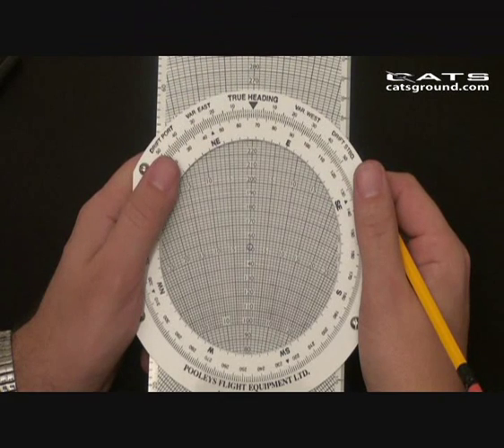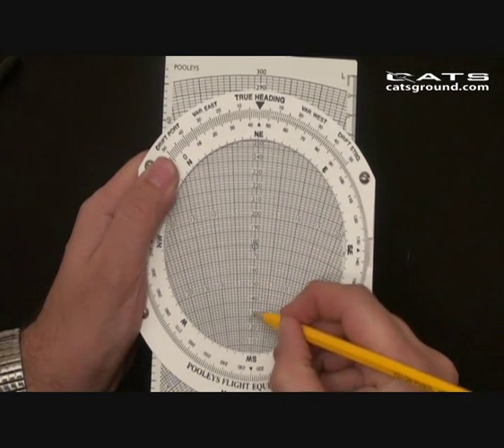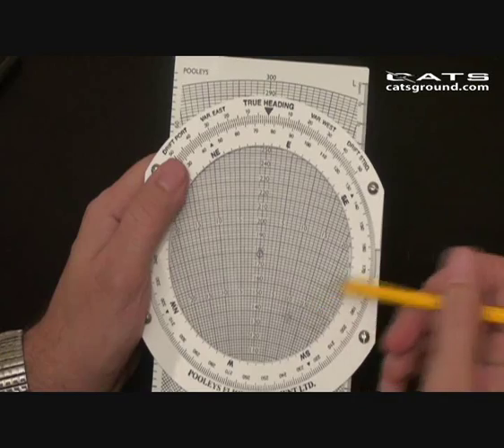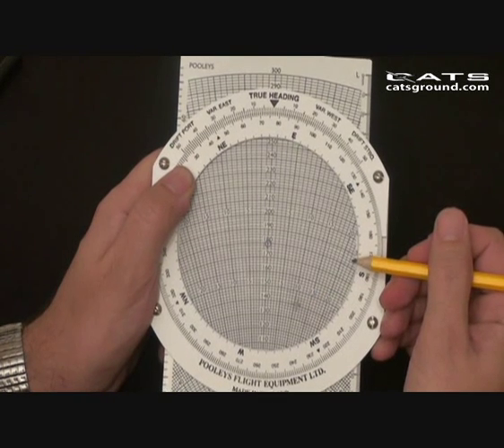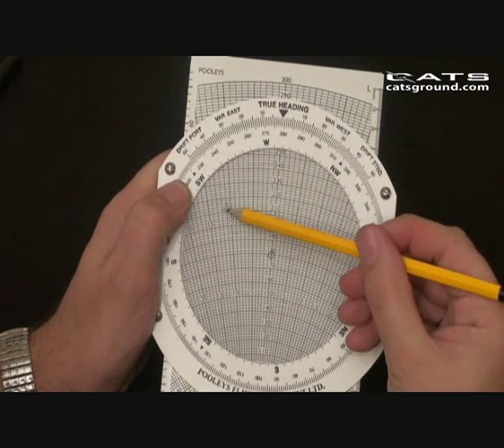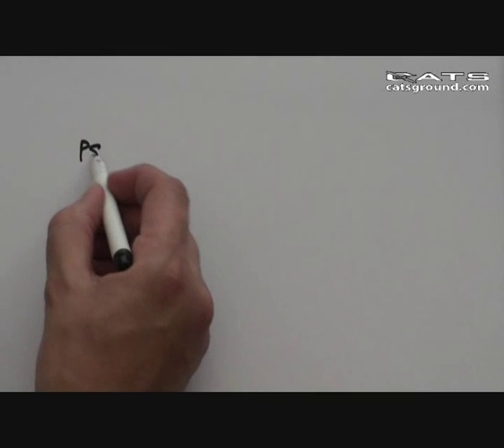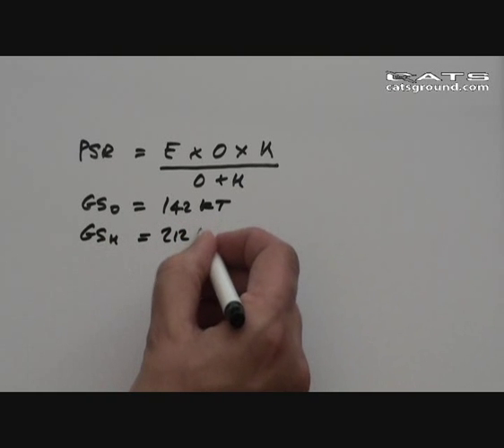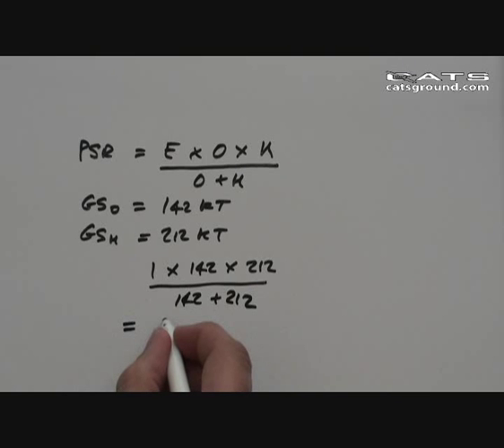CATS ATPL GNAV 296 4916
Solution to point of safe return calculation using crp5 courtesy of CATS